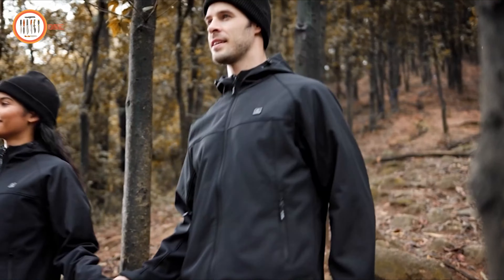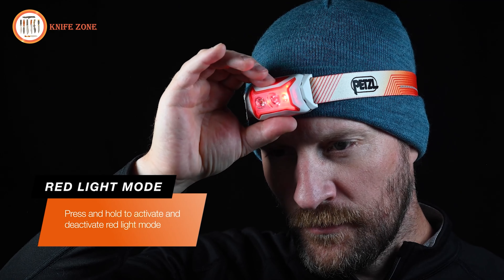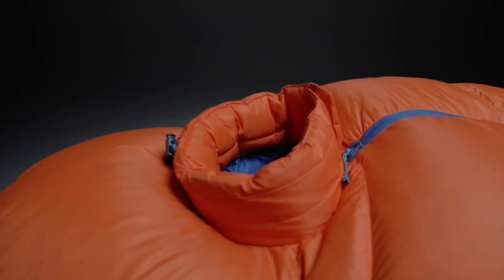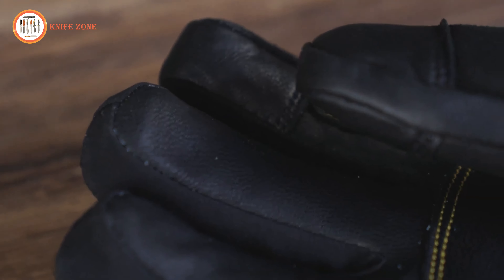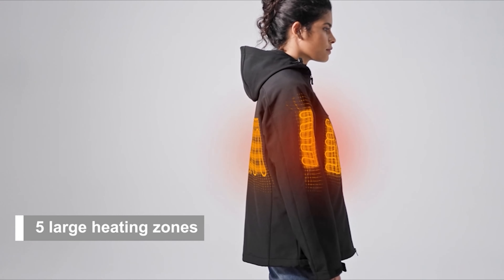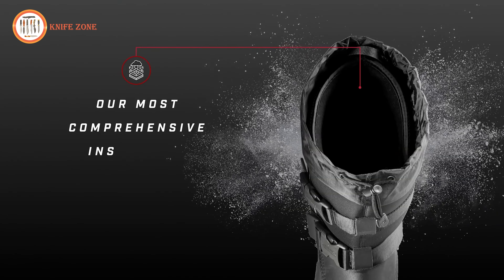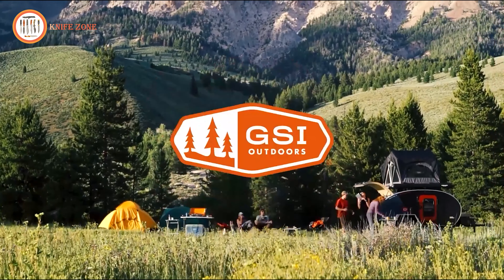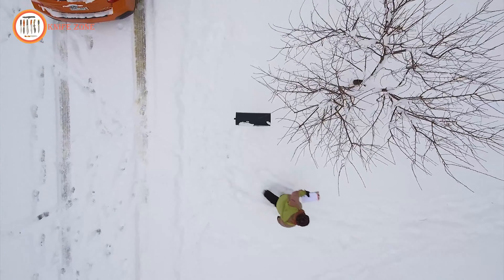15 Next Level Gear & Gadgets For WINTER CAMPING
Embark on your winter camping adventure fully equipped with the latest innovations. Discover 15 next level gear and gadgets designed to elevate your cold weather experience. From high tech insulation to versatile cooking solutions, these cutting edge tools ensure you stay warm, comfortable, and well prepared in the snowy wilderness. Embrace the thrill of winter camping with confidence, knowing that these advanced accessories are geared to enhance every aspect of your frosty outdoor escapades.

15 Next Level  Gear & Gadgets For WINTER CAMPING List: (Paid Links)

00:00 - Intro

00:32 - 1. Wise Owl Outfitters Camping Blanket

02:11 - 2. PETZL ACTIK CORE Headlamp

04:49 - 3. Therm-a-Rest Polar Ranger -20F/-30C Expedition Sleeping Bag

07:33 - 4. Unigear Rechargeable Heated Gloves

10:03 - 5. Nemo Moki 4-Season Mountaineering Tent

12:26 - 6. ULUSERN Heated Jacket

13:26 - 7. uupalee Women's Heated Vest

14:28 - 8. Zippo HeatBank 9s Plus Rechargeable Hand Warmer

15:24 - 9. Baffin Impact | Men's Boots

16:58 - 10. KastKing Men’s Heated Jacket

18:05 - 11. Crua Outdoors Tri - 3 Person Insulated Tent

19:11 - 12. GSI Outdoors, Pinnacle Pro 2 Burner Propane Camping Stove

21:26 - 13. Yaktrax Hiking and Walking Traction Cleats

22:20 - 14. Mr. Heater F232000

23:38 - 15. Striker Boys' Climate Fishing Jacket